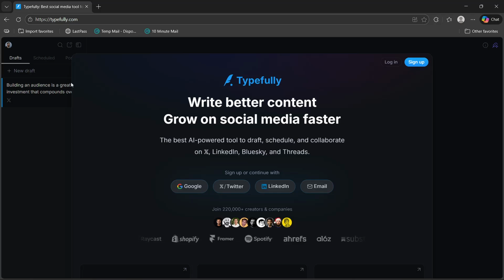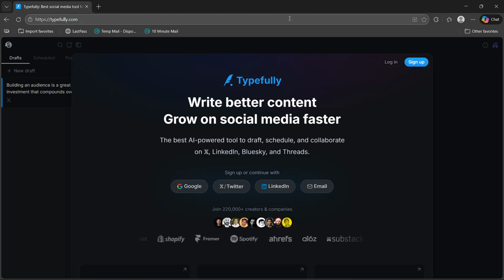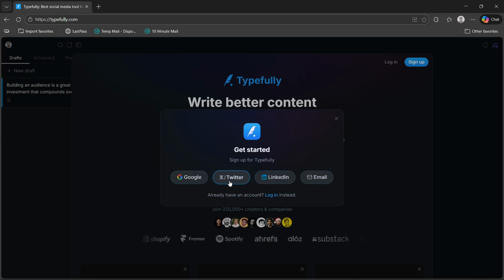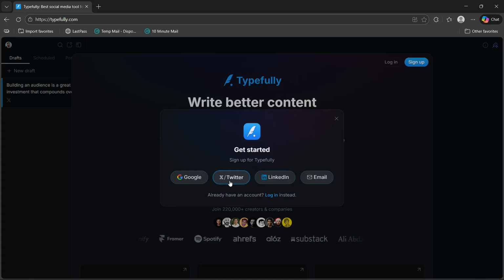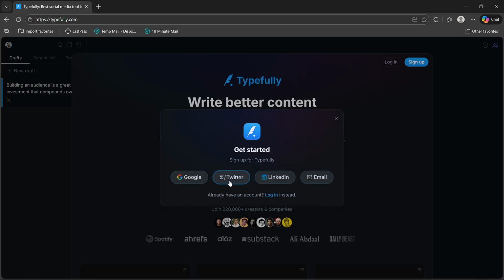Typefully Tutorial Best XTwitter Scheduling Tool 2025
In this video, I'll show you how to schedule tweets efficiently with typefully. The method is very simple and clearly described in the video. By following all the steps in the video, you'll be able to easily learn how to schedule tweets efficiently with typefully.